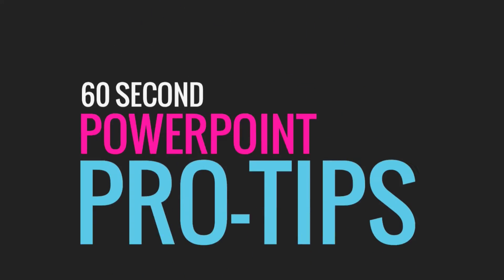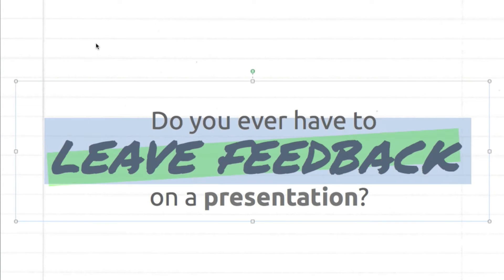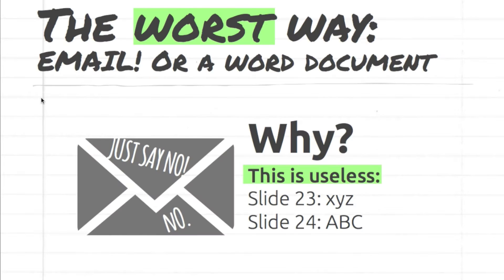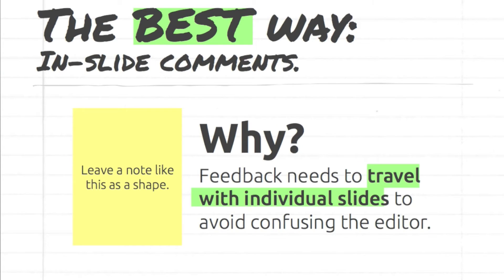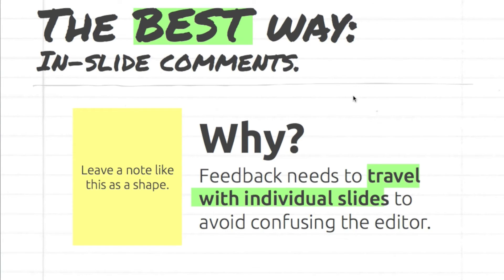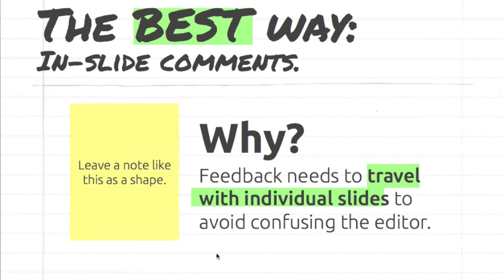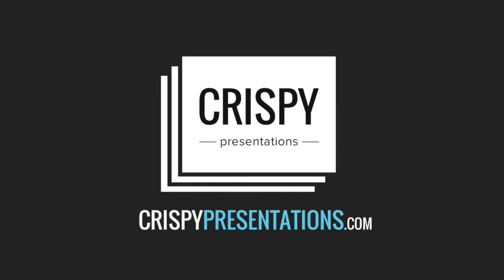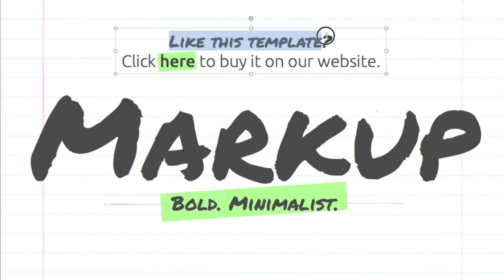60 Sec. PowerPoint ProTip » How to give feedback on a presentation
60 Second PowerPoint ProTips » Weekly tips for users of all skill levels.

If you work with a team, or are in charge of giving feedback on a presentation of any kind - this tip is going to be paramount for you.

Speaking from the standpoint of someone who has received countless hours of feedback on my own presentations, the best way to give feedback to someone is by leaving notes on individual slides.

This can be done in the powerpoint itself using shapes or by adding comments directly to the page in a PDF document.

This way, the comments with the individual slides and the presentation maker is much less likely to want to set something on fire.